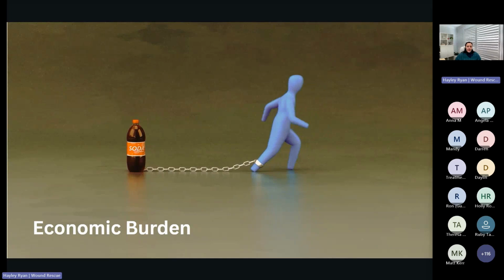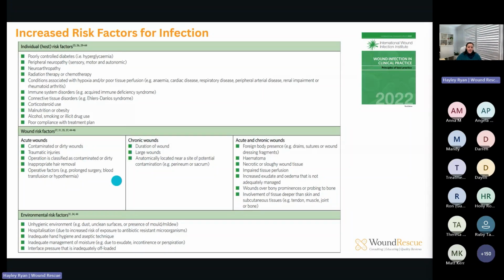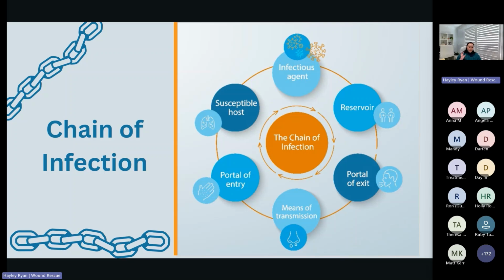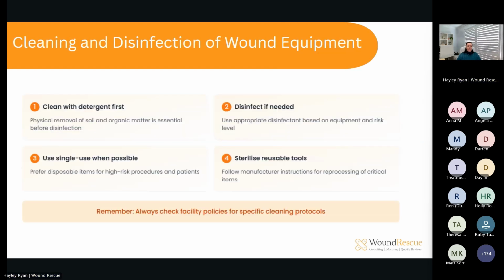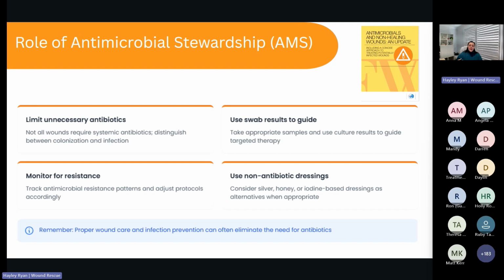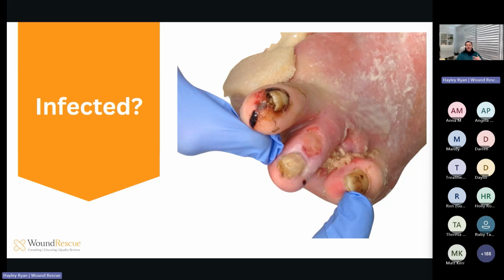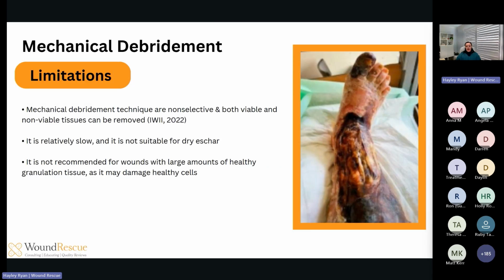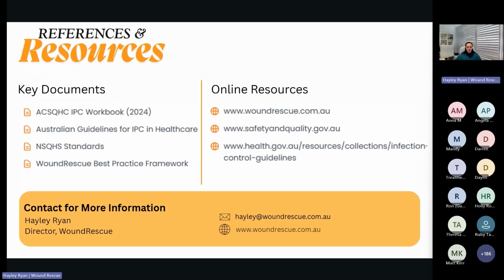Stopping Infection in Its Tracks: A Modern Approach to Wound Assessment and Intervention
By the end of this session, you will be able to:

-Identify key signs and symptoms of local and systemic wound infections
Apply evidence-based strategies to manage infected wounds, including appropriate dressing selection and escalation pathways
-Understand the role of biofilms in chronic wound infection and current approaches to disrupt them
-Recognise when to refer to specialist services and how to optimise multidisciplinary involvement
-Incorporate infection prevention principles into routine wound care to reduce the risk of complications and hospitalisation